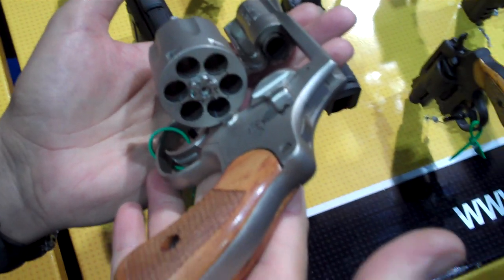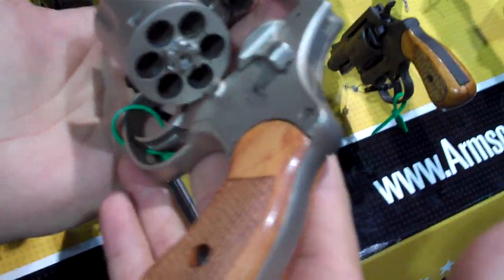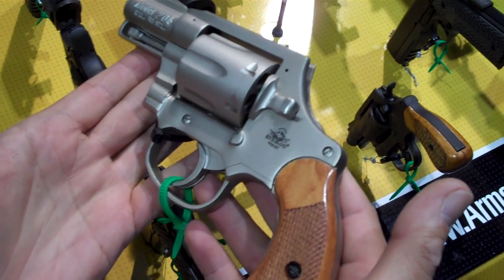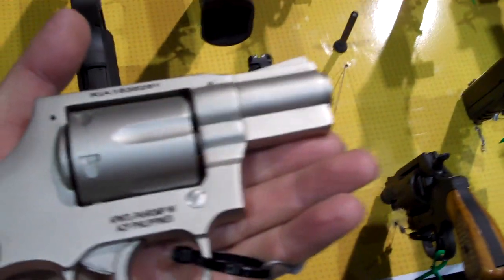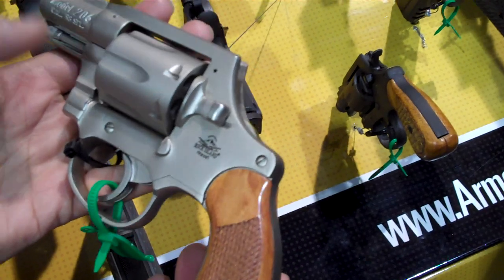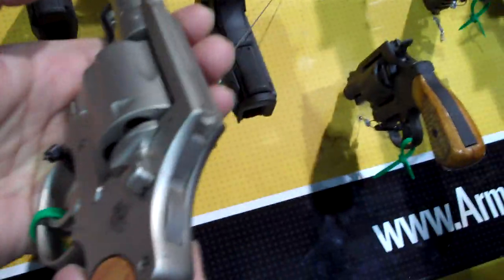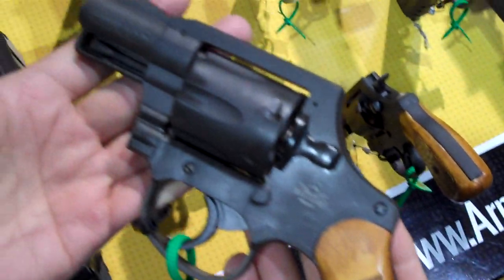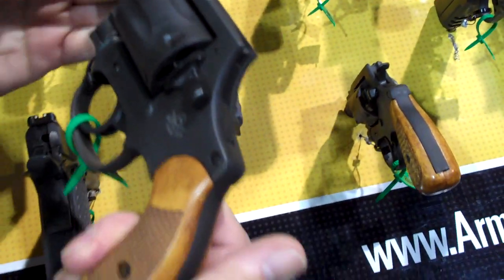Rock Island Armory Revolvers. A Cheaper Alternative - TheFireArmGuy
Here some new Rock Island Armory revolvers from shot show 15.  These revolvers are far less expensive than others in the .38 Special class.  These can be bought new for $200 - $250.